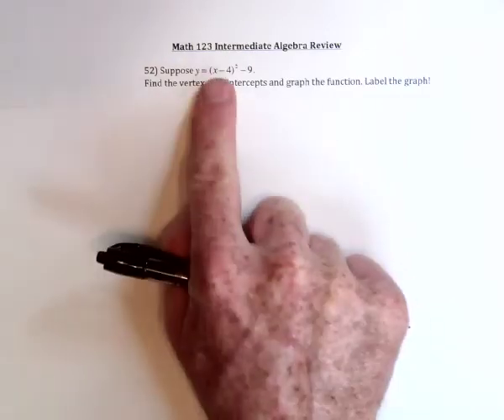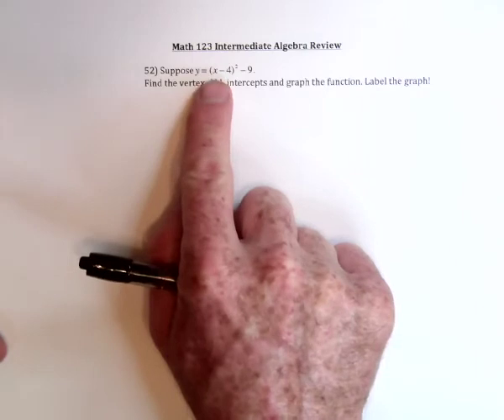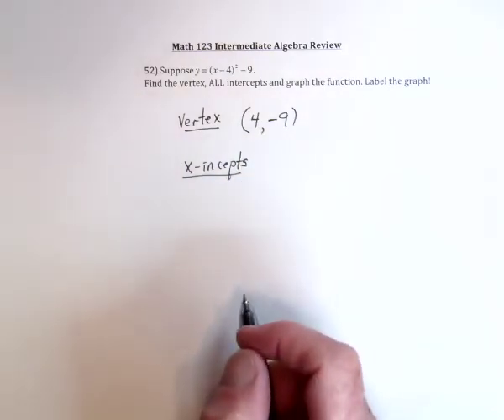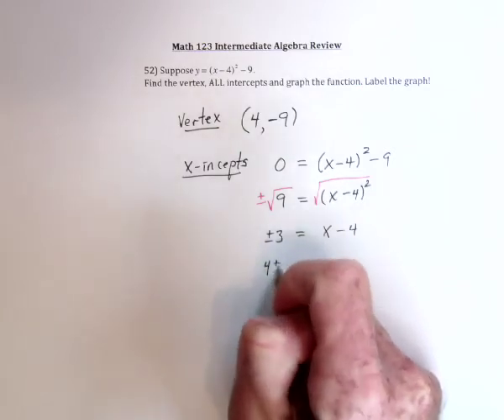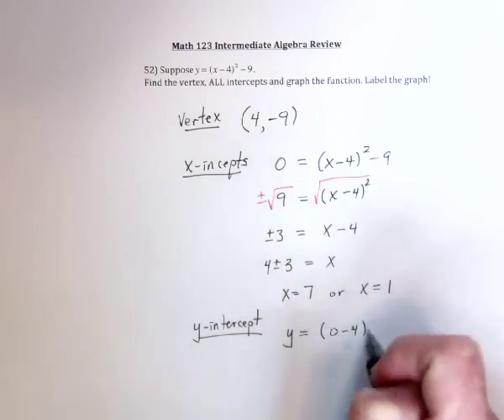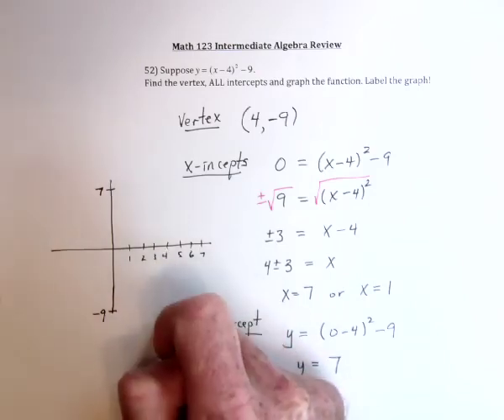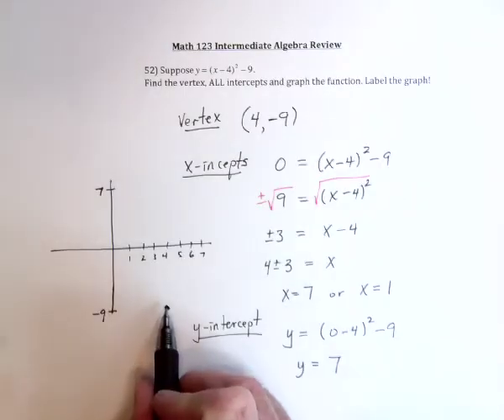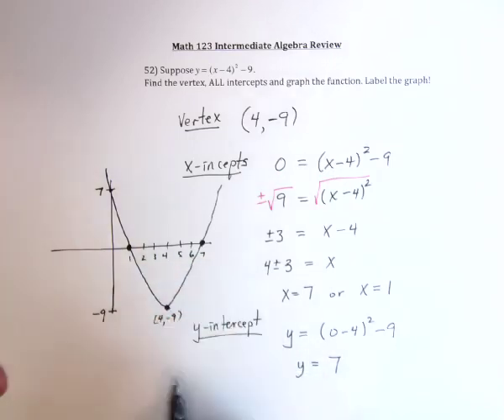Hartnell Math Review 52